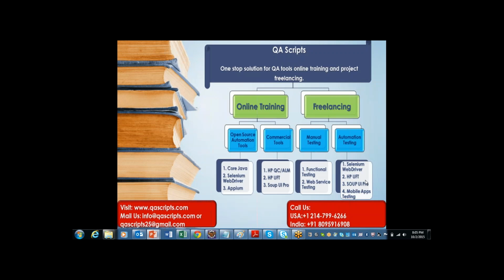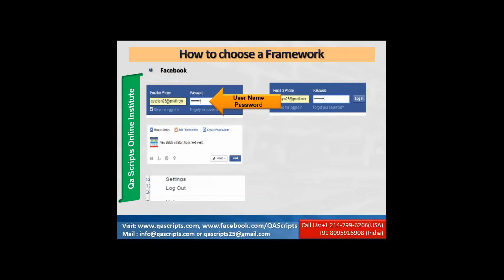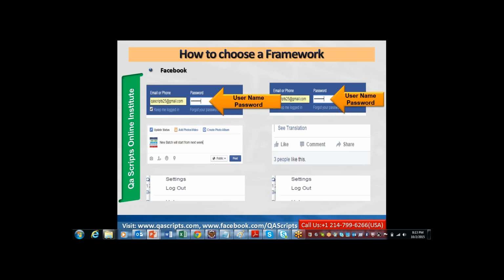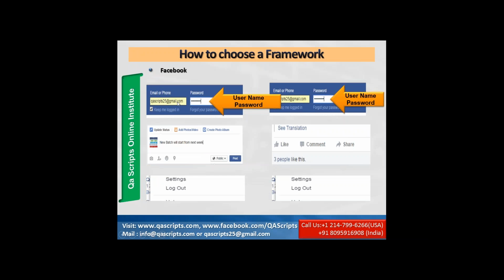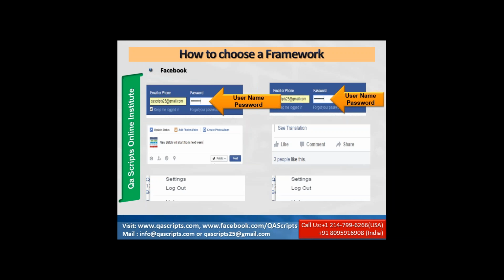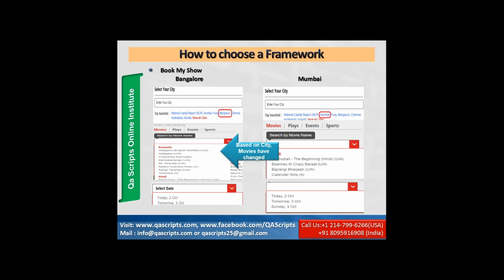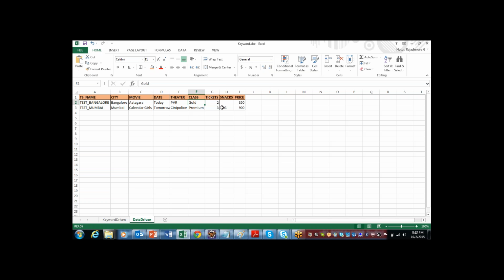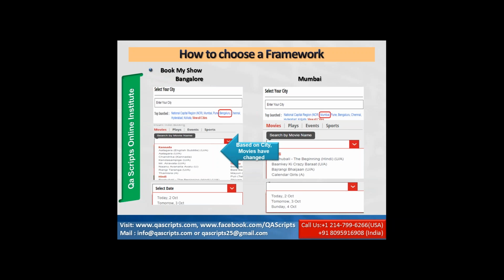How to Choose a Selenium Framework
This is first video of series 'How to design automation Framework'

Regards,
Qa Scripts